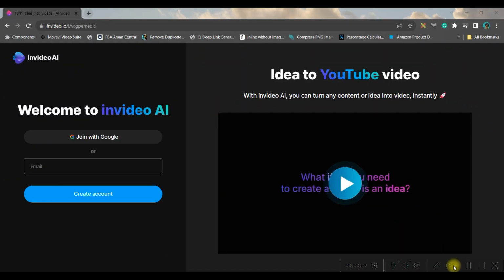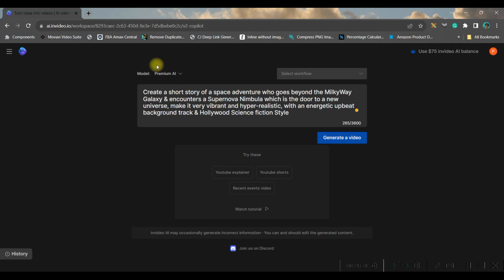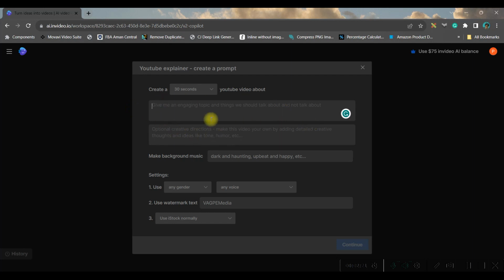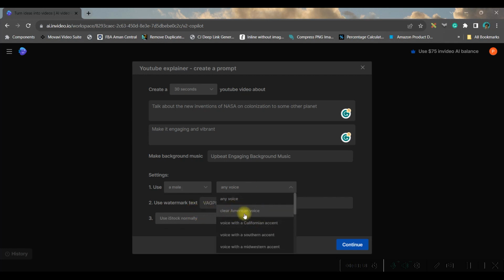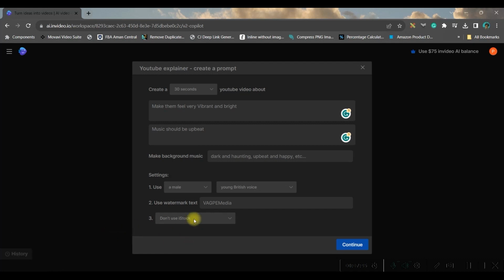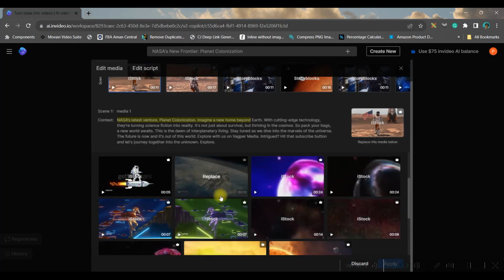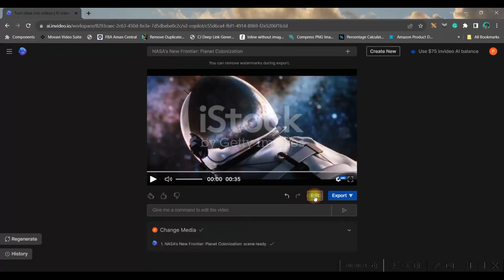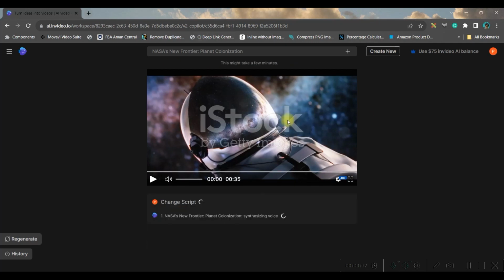Text-To-Film: 15-Minute Video From One Prompt!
Introducing the groundbreaking AI innovation that transcends the boundaries of text-to-video technology: Text-to-Film. Discover the latest AI model that has the capacity to generate complete long-form videos directly from a textual prompt, revolutionizing the way we bring stories and concepts to life on screen.

✅Unleash Your Creative Potential with AI Mastery at VAGPE Media! Grab Early Bird Offer : Limited seats available. Secure your spot now

Click the Facebook link below to get notifications and communicate with me:
For Video Editing:

-Poulami